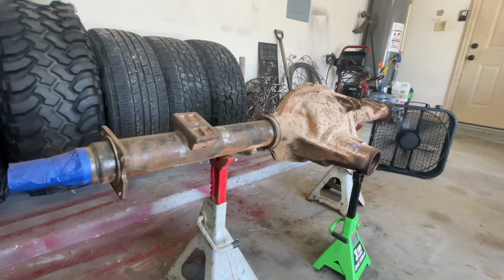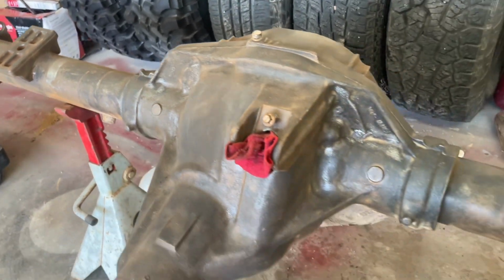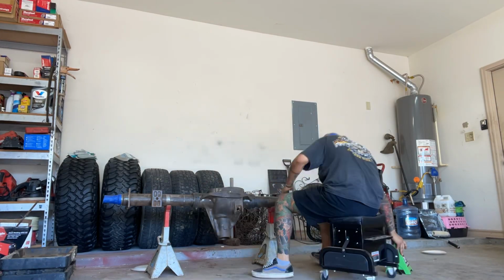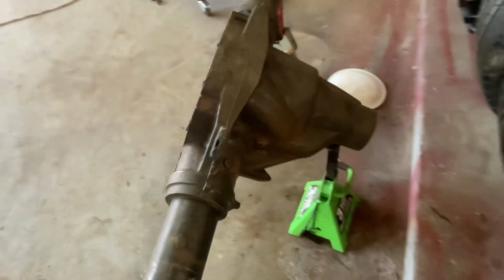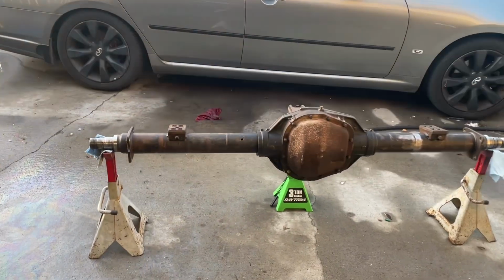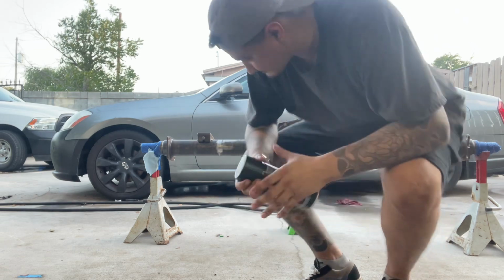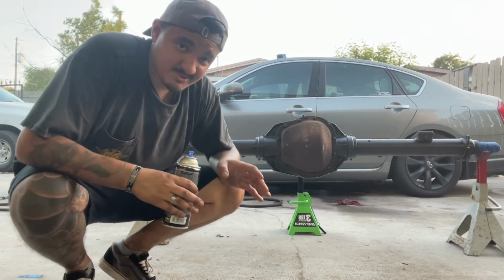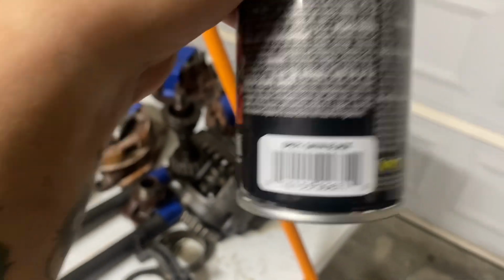How to Rust removal and painting sterling 10.5 super duty axle